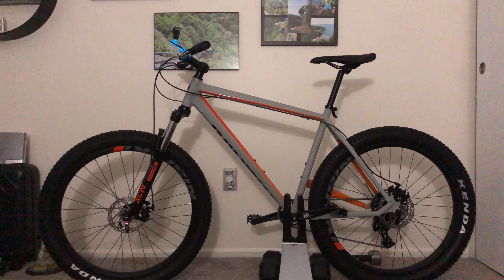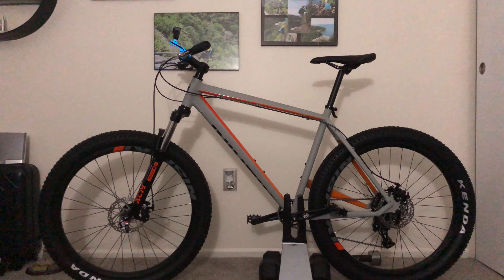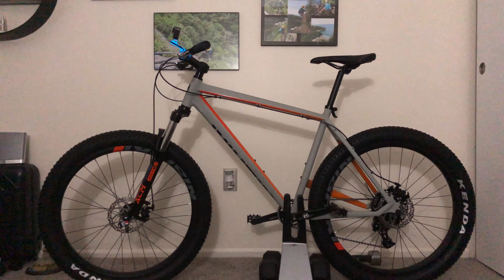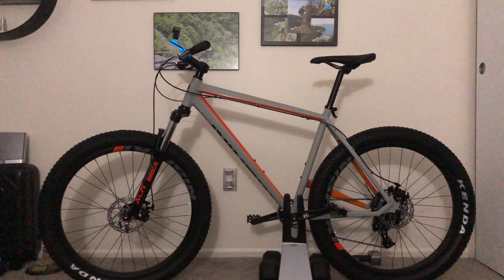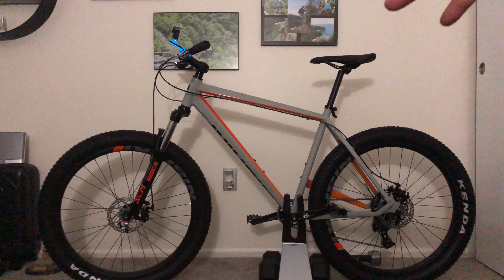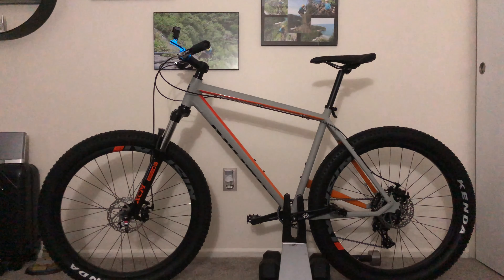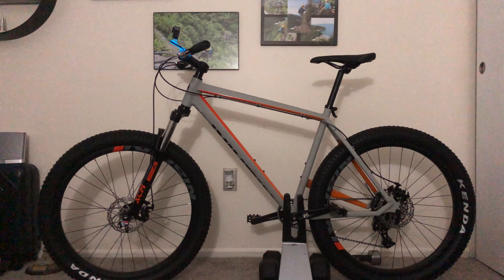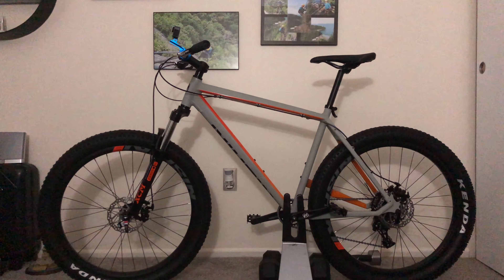My 27.5 Colorado Mountain Bike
Amazing Mountain Bike..The Colorado 27.5 Comp.This Is A Very Good Bike And A Good Price